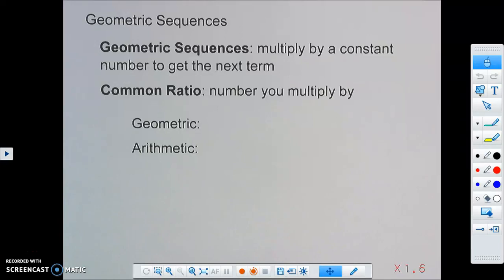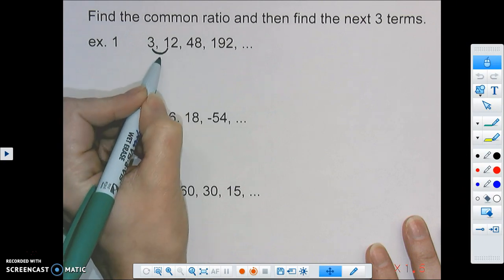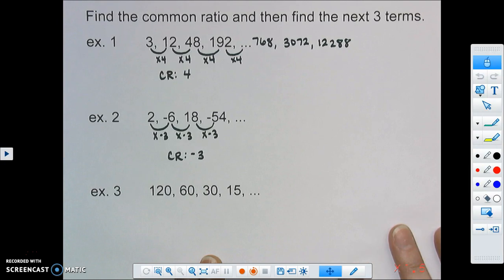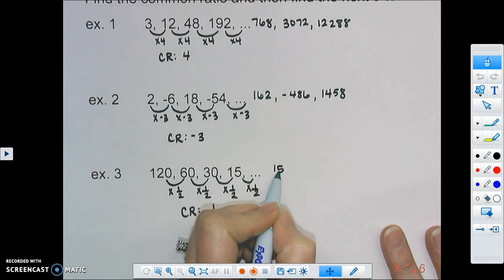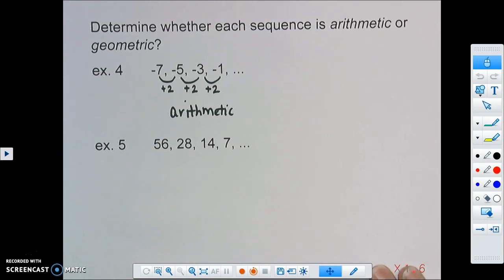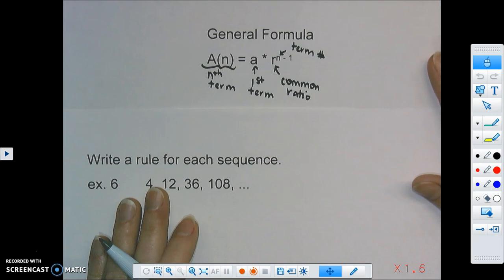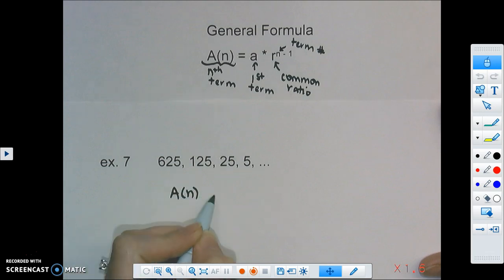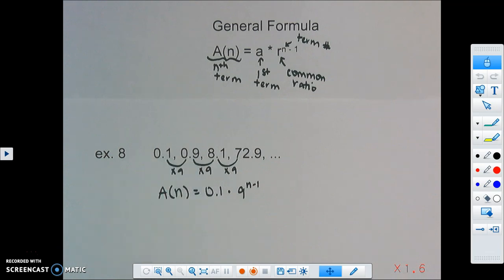Geometric Sequences day 1